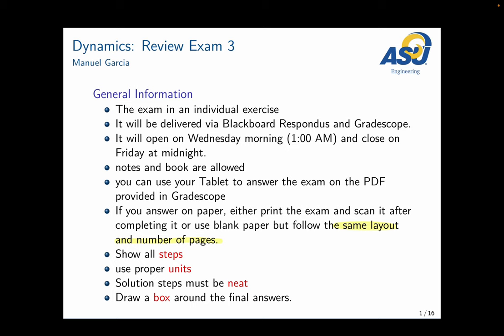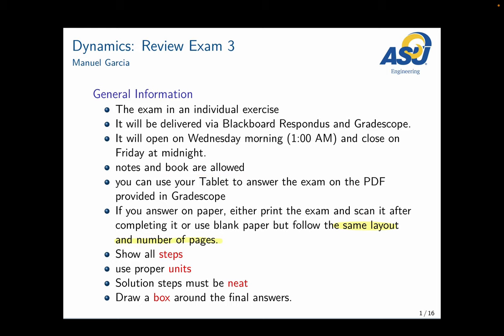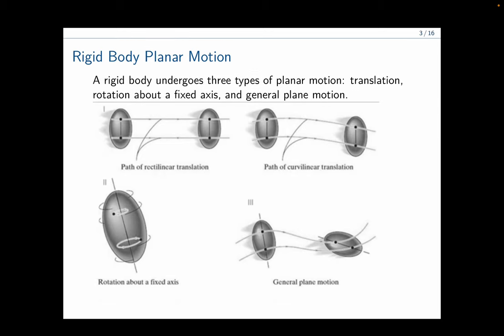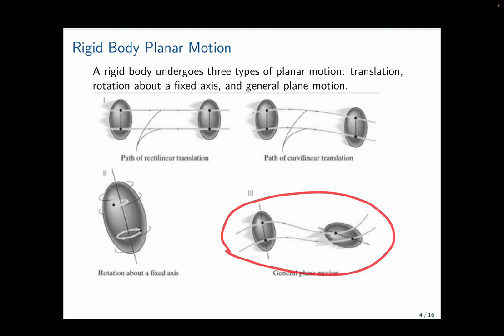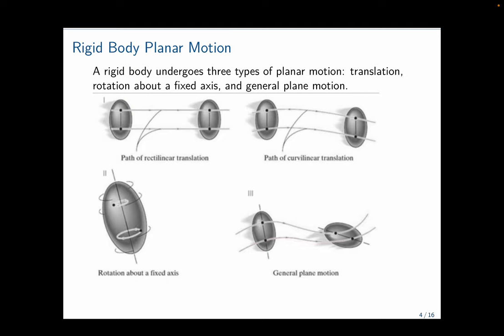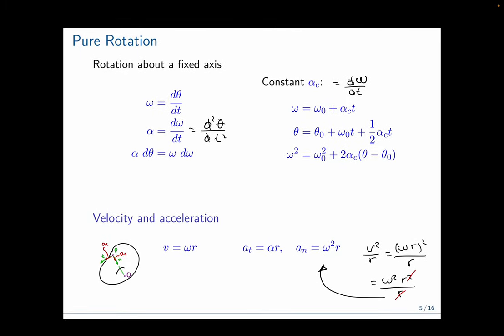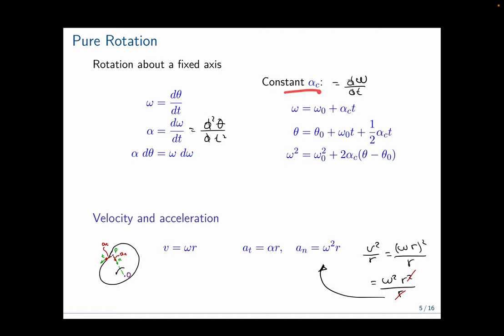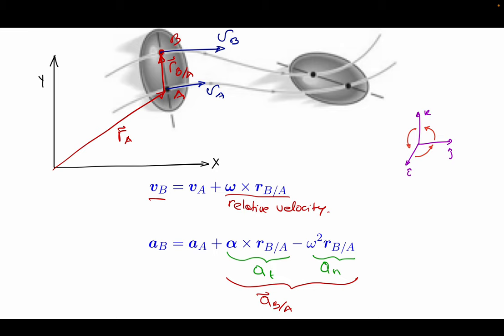Dynamics Spring 2024. review exam3